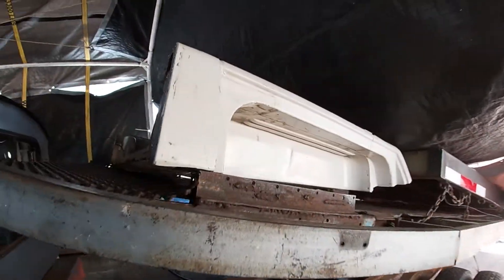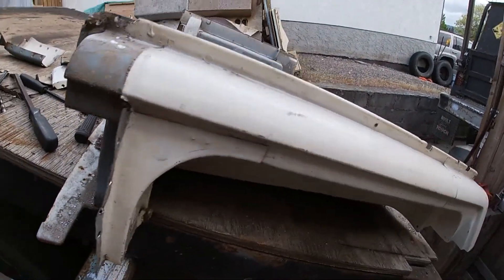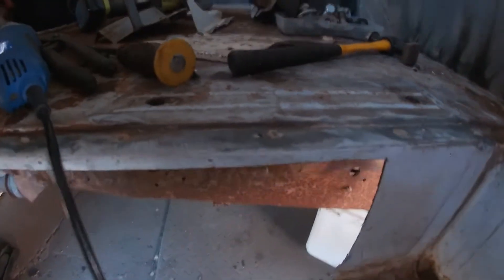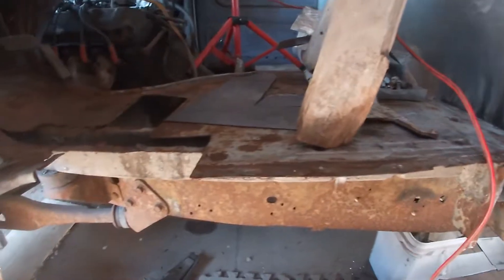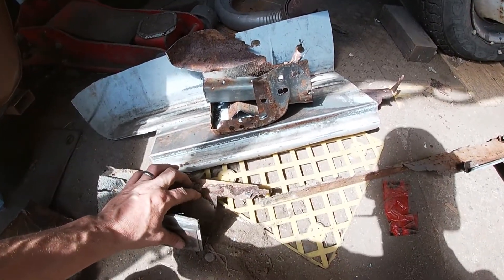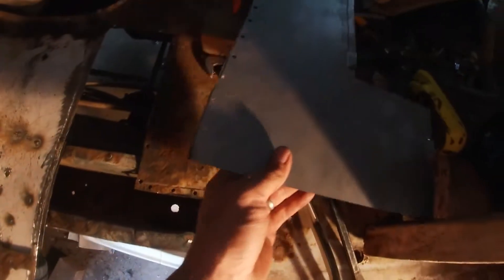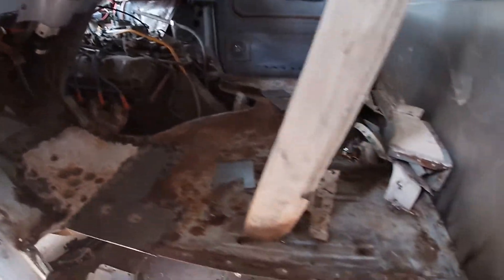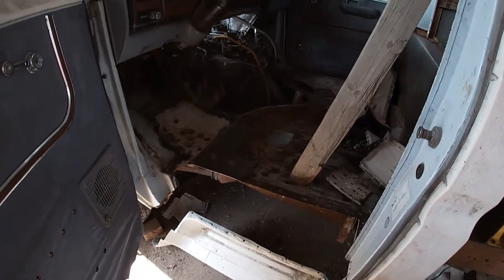1980 Econoline E-350 Tow Truck build Removal of rusty metal Sill and Foot-Well. #7 of build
I Try to Remove the rusty metal  Sill and Foot-Well from my 1980 Econoline e-350 Recovery truck. This is part 7 of the build series for this channel.  The big welder blew up, but I still have a little wire feed welder.  hopefully I can finish something with this welder before it blows up . cheers

If you like the taste of rust please don't eat it, you will need a tetanus shot . It is your responsibility to evaluate your own safety and physical condition, or that of your clients, and to independently determine whether to perform, use or adapt any of the information or content in this video. Any automotive repair and/or modification may result in injury. By voluntarily undertaking any task displayed in this video, you assume the risk of any resulting injury.